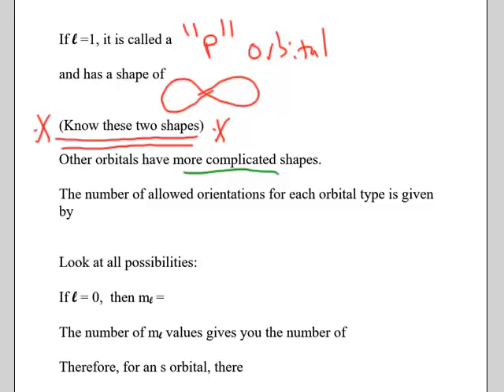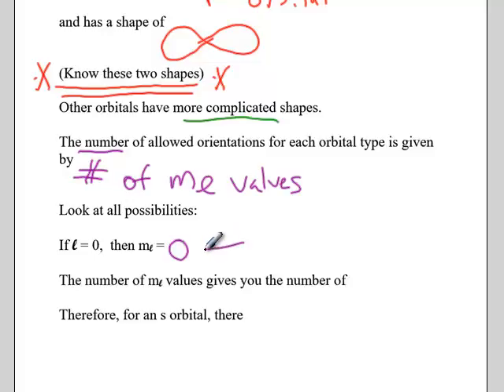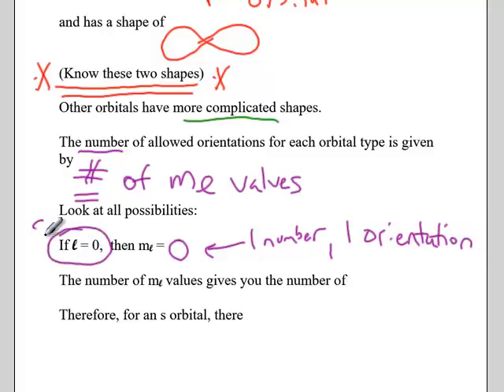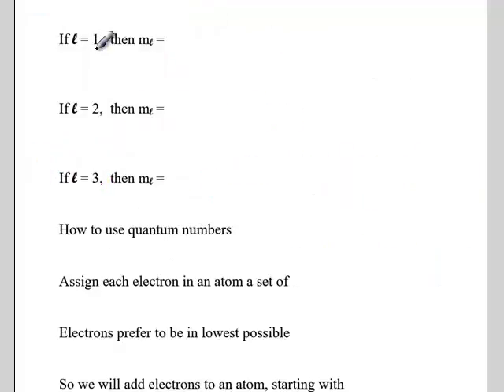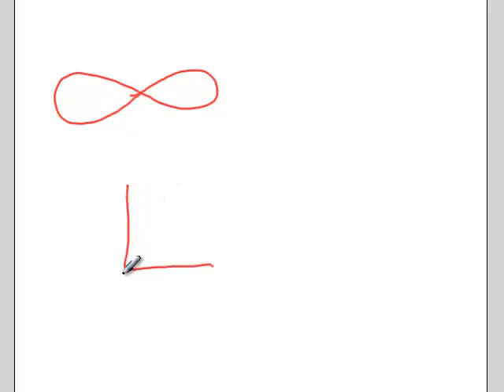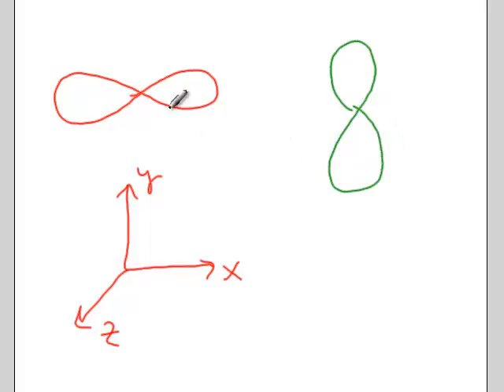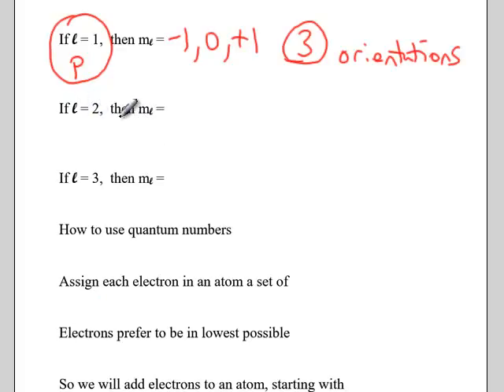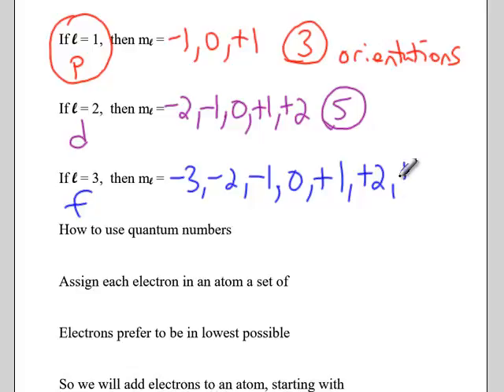09_05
09_05